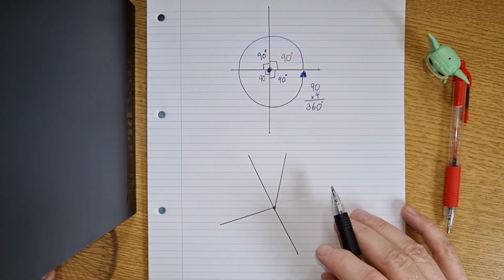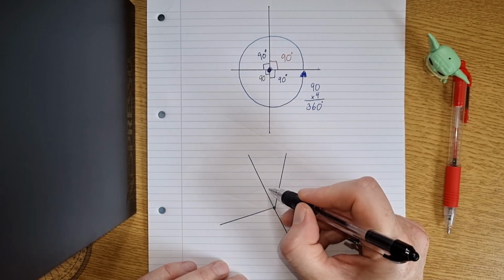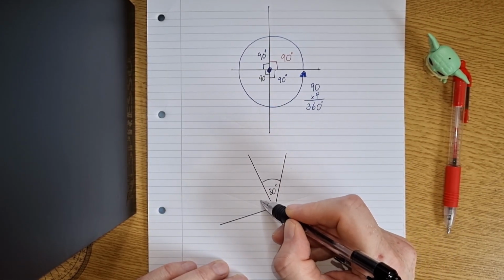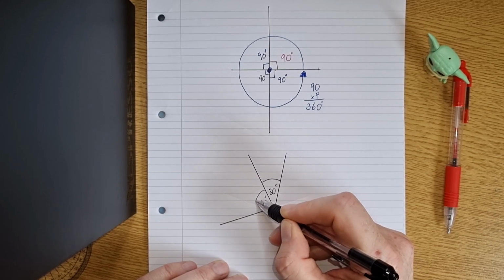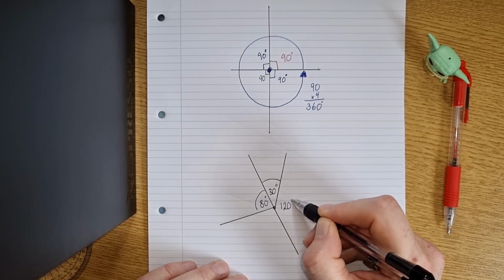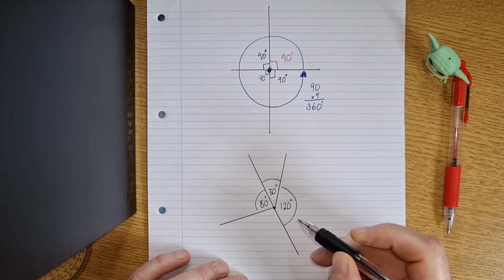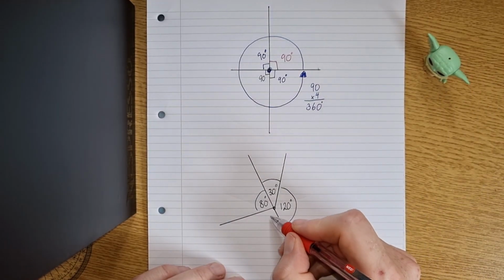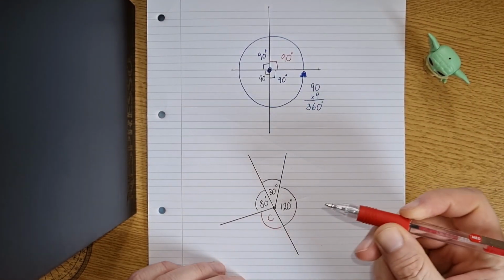You MUST be able to find angles on a straight line or around a point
Find the angles on a straight line (180 degrees) and around a point (360 degrees)

How to find angles. How can we quickly find any angle on a straight line or around a point. This makes your maths faster and is a skill that will speed up tests and exams. Useful for any stage of maths but especially Years 3 to 6, 11 plus, and GCSE Higher and Foundation exams. These video will help you in all areas of maths.

You will end up with a skill for quick maths for life!

Timeline
00:00 Intro
00:55 **Angles on a STRAIGHT LINE explained**
02:22 Straight line problem EXAMPLE ONE
03:38 Straight line problem EXAMPLE TWO
04:30 **Angles AROUND A POINT explained**
06:13 Angle around a point EXAMPLE ONE
08:08 Angle around a point EXAMPLE TWO
09:24 Outro and BONUS